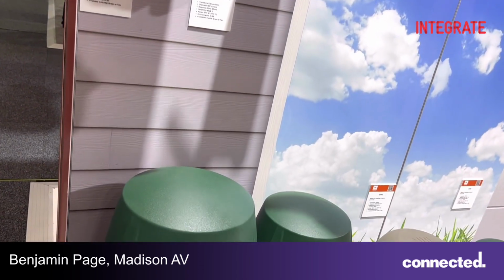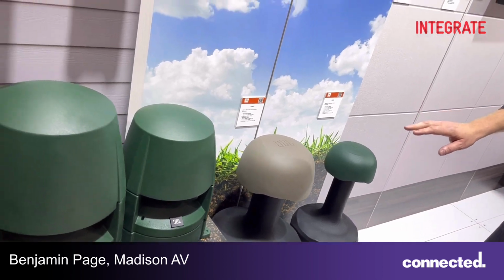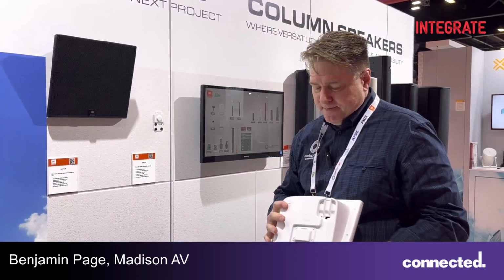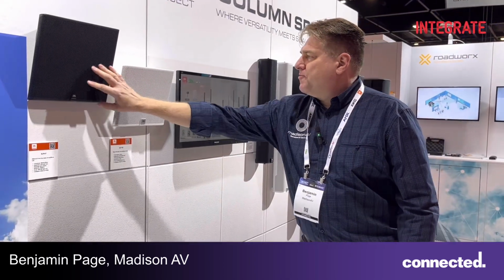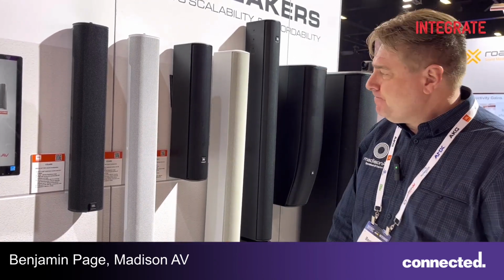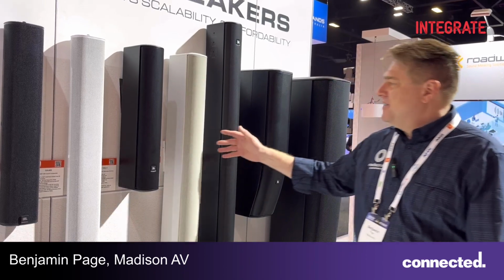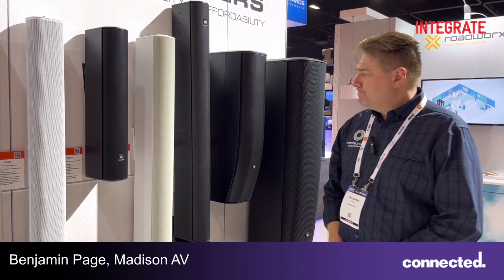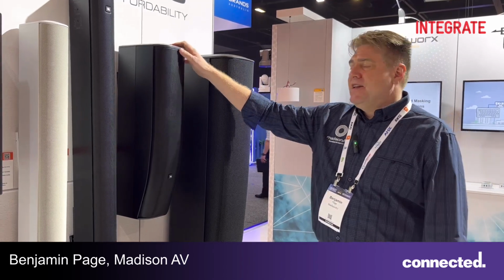MadisonAV features JBL Column Speakers at Integrate 2023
Discover what's new for JBL in 2023, including latest additions to the expanded range of JBL column speakers, the new JBL COL series.